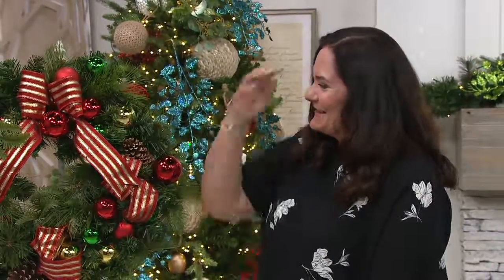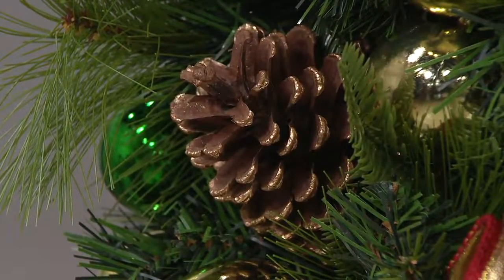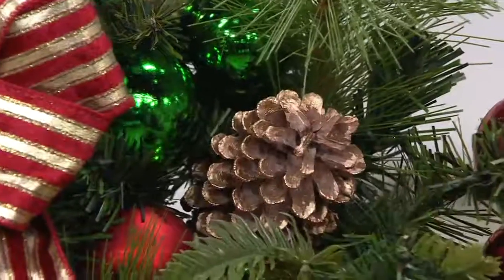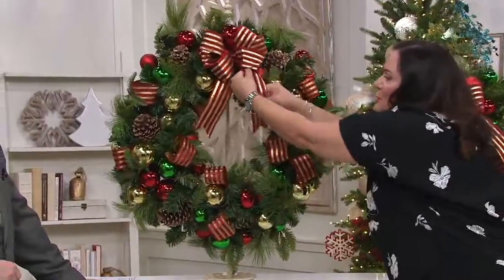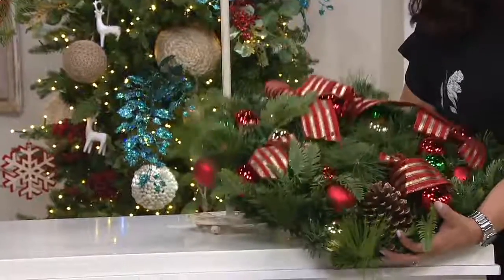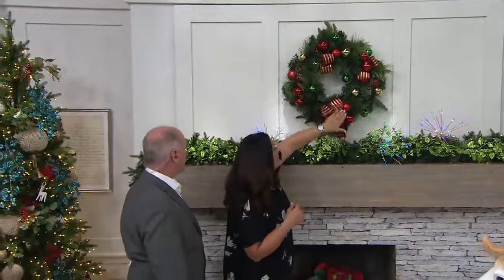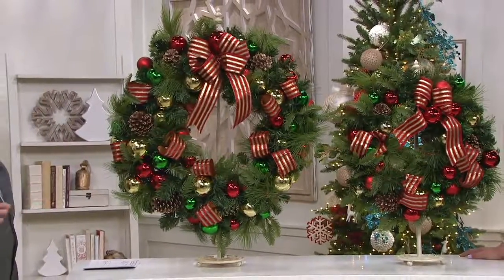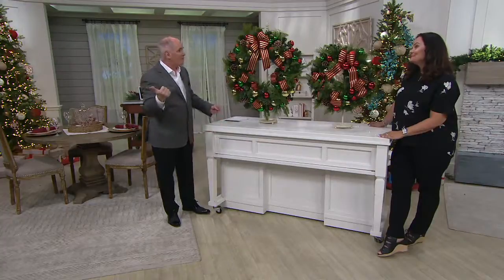Ornament, Ribbon and Pine Collection by Valerie on QVC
Ornament, Ribbon and Pine Collection by Valerie